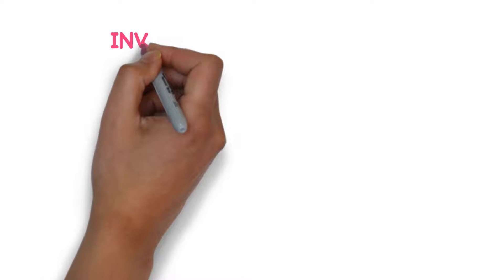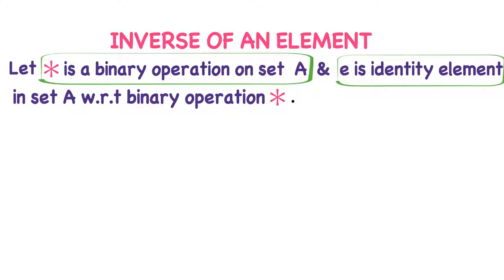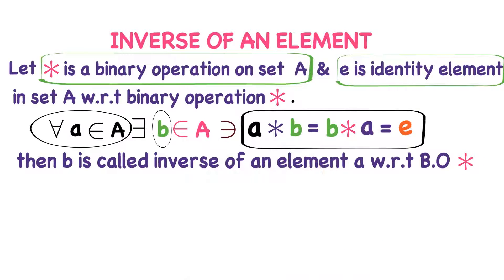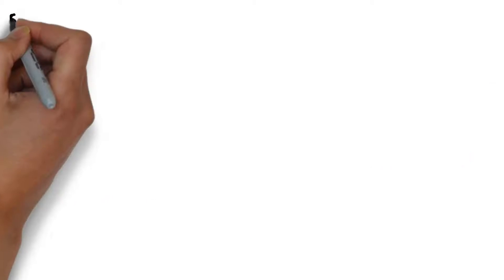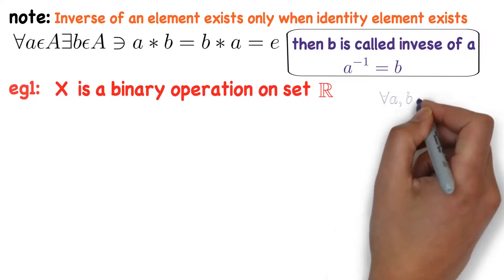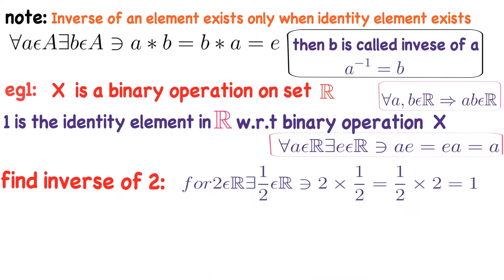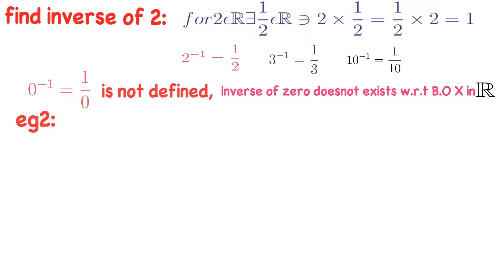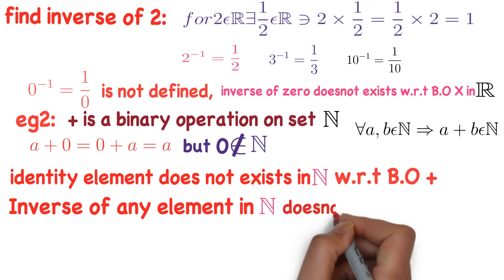INVERSE OF AN ELEMENT WITH EXAMPLES || HOW TO FIND INVERSE OF AN ELEMENT